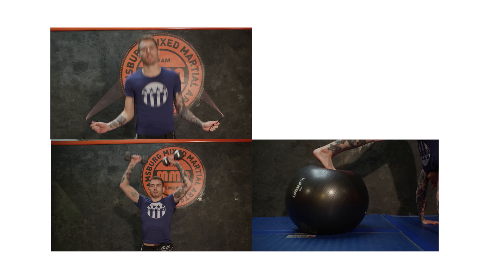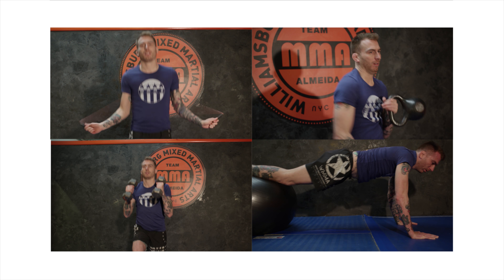Nihilift - Core Workout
Diego is back to make your ugly body more ready for its inevitable and also upcoming death.

Follow Nihilift and Diego on twitter @nihilift & @thisdiegolopez.

Intro by Dominic Galeano @ashipastrami
Art work by Branson Reese @bransonreese